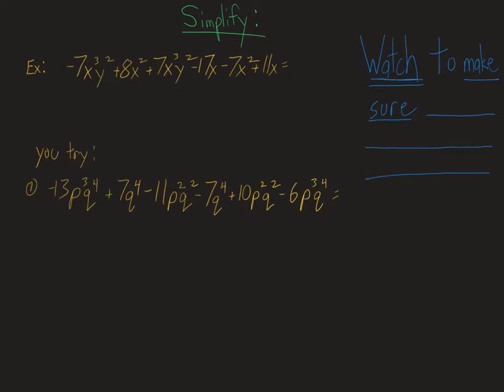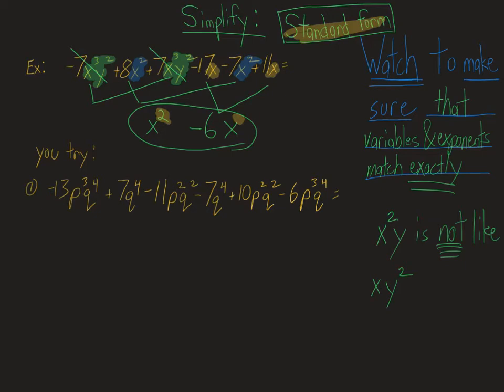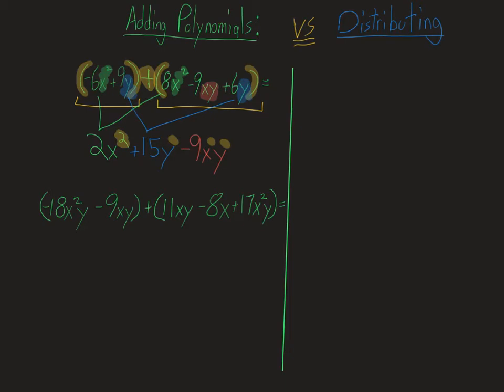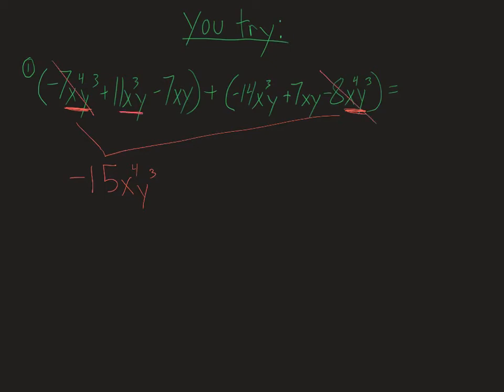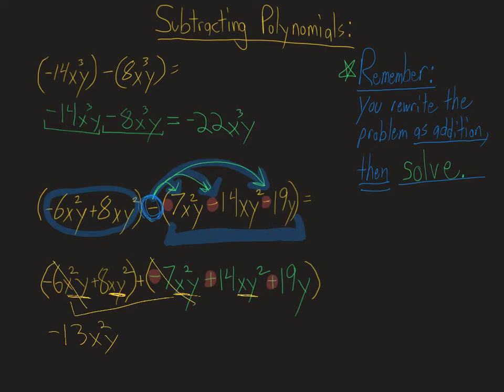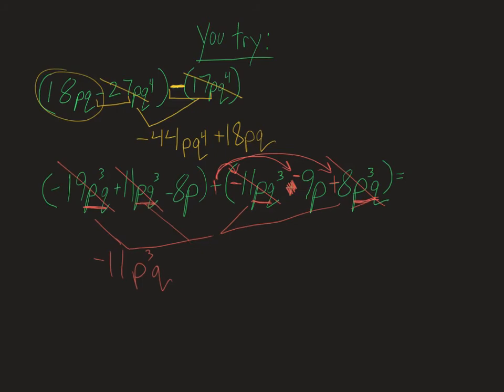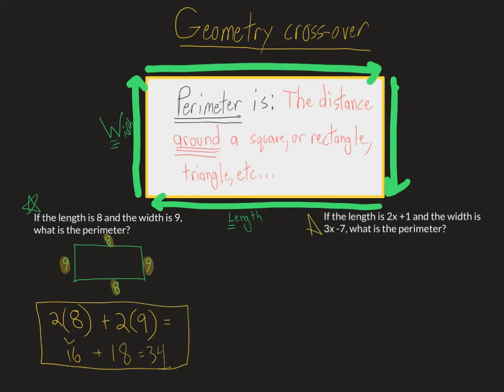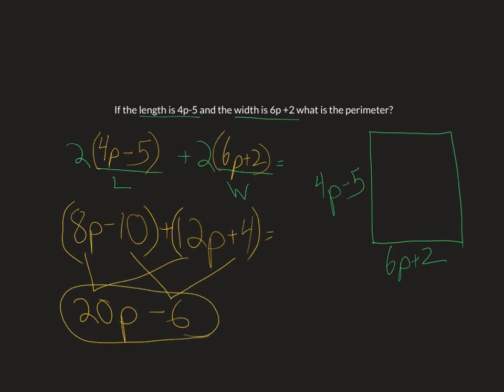Thurs 11-12 Polynomials- Add & Sub polynomials